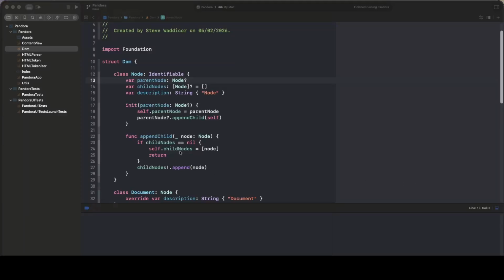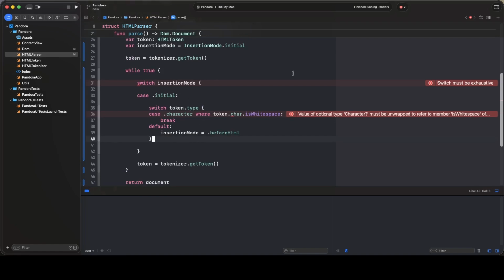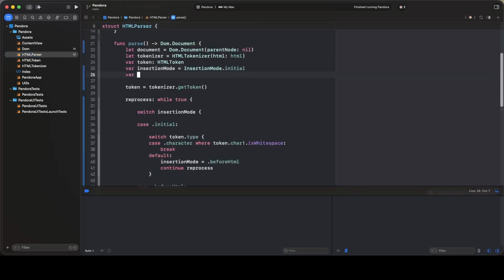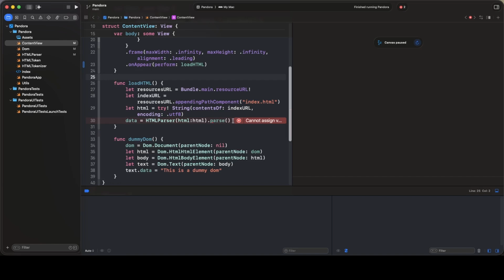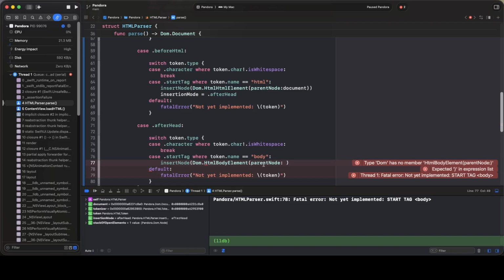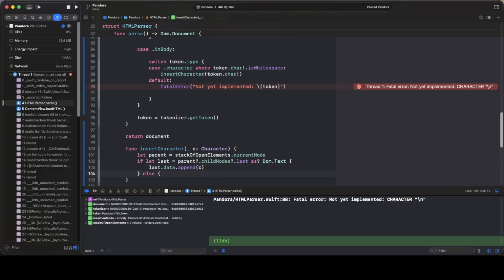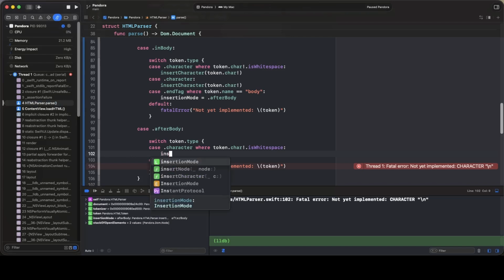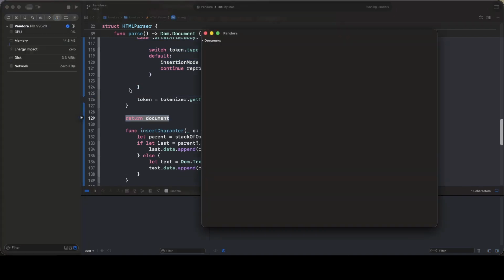Make a Web Browser From Scratch #5: Parsing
In this video I construct a DOM tree by parsing the HTML.